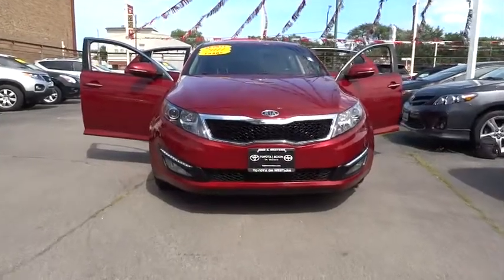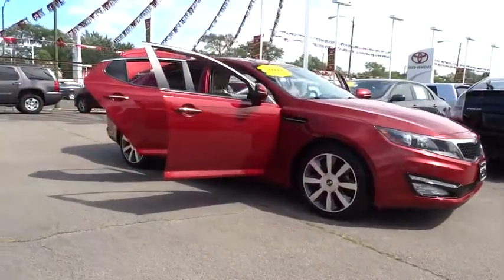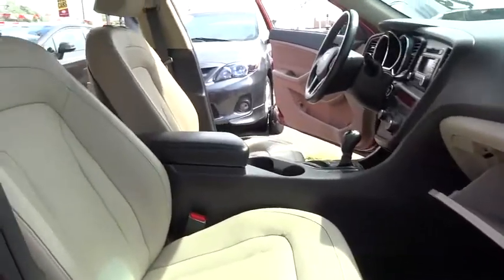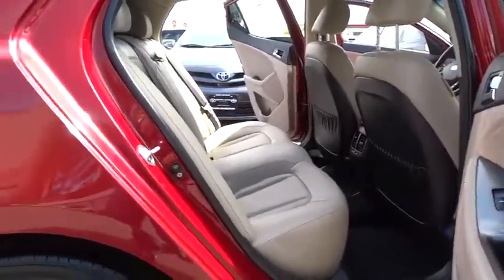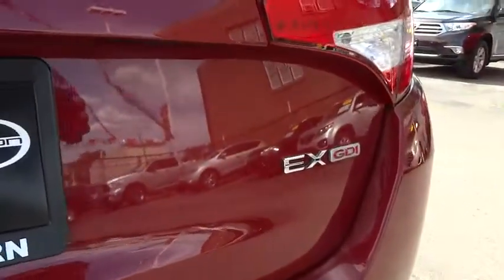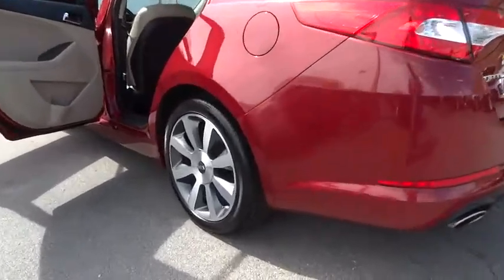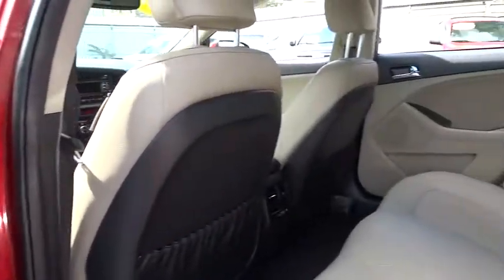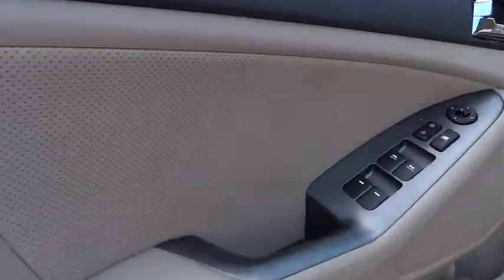2011 Kia Optima Countryside, Oak Lawn, Calumet city, Orland Park, Matteson, IL 15889A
2011 Kia Optima

6941 South Western Ave.

*New Arrival* *LOW MILES* *This 2011 Kia Optima EX will sell fast -Leather -Bluetooth -Auto Climate Control -Aux. Audio Input ABS Brakes -Power Seat -Automatic Headlights -AM/FM Radio Based on the excellent condition of this vehicle, along with the options and color, this Optima is sure to sell fast. -Front Wheel Drive -Multi-Zone Air Conditioning - Garage Door Opener and many other amenities that are sure to please. This Dealership prides itself on value pricing its vehicles and exceeding all customer expectations! Give us a call to confirm availability and to schedule a hassle free test drive!